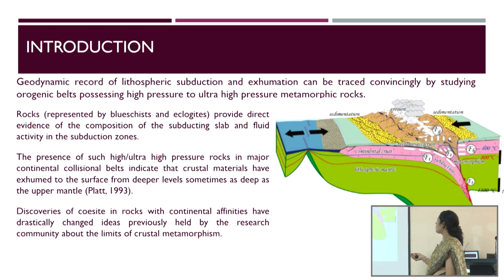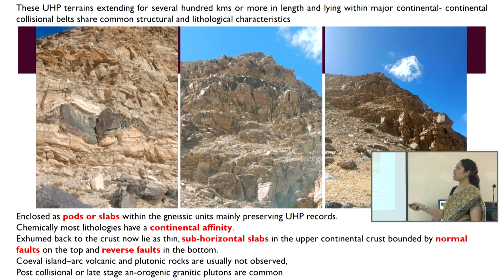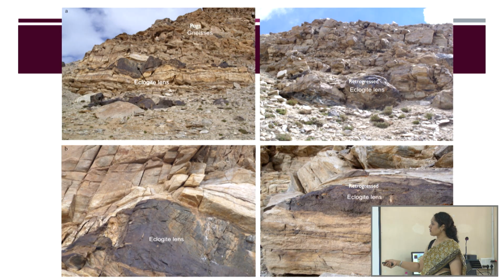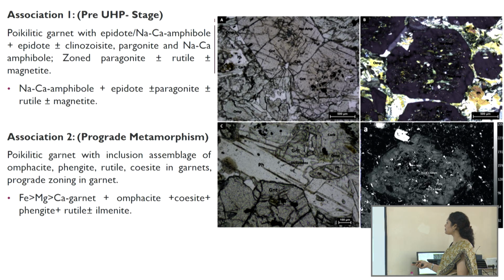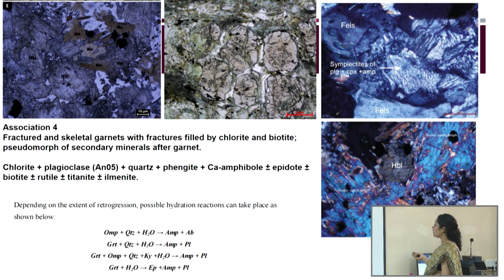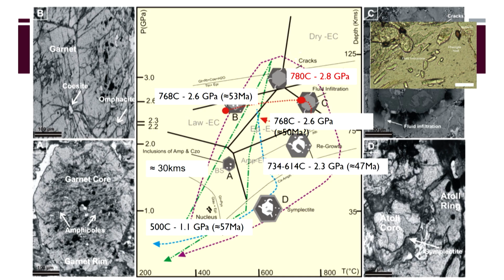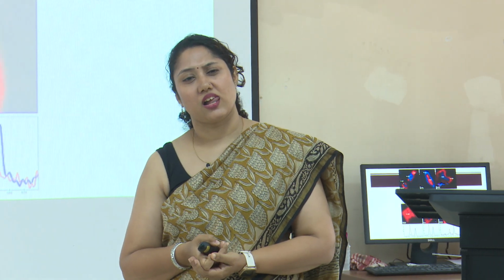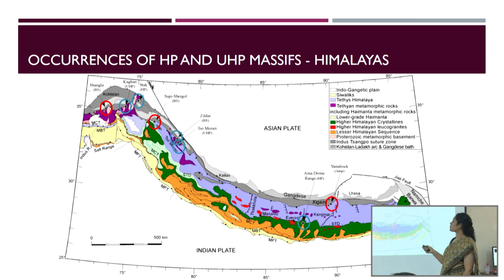L09 UHP Metamorphism